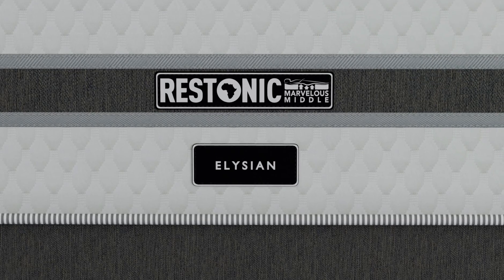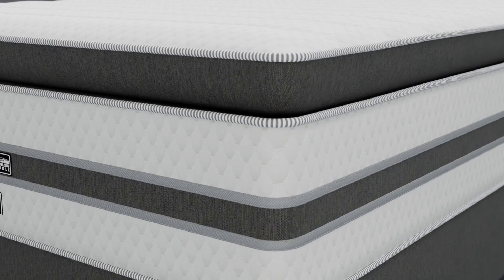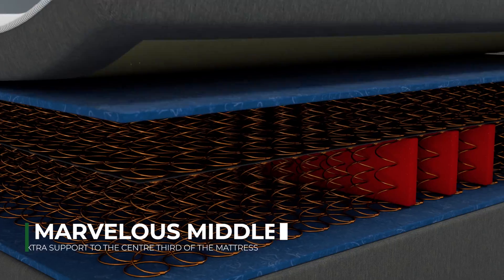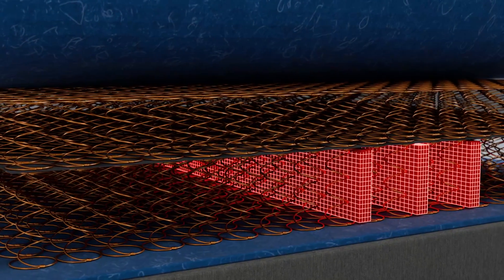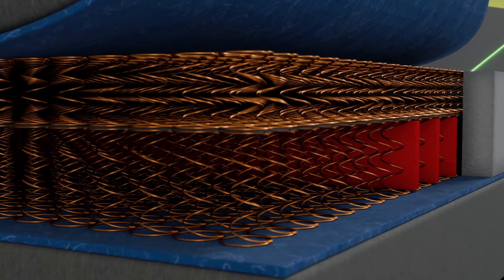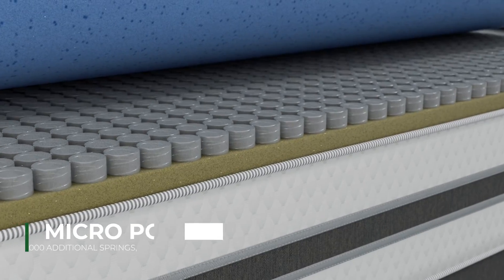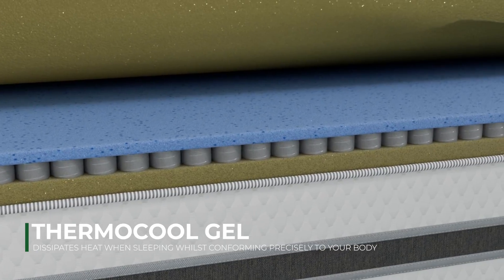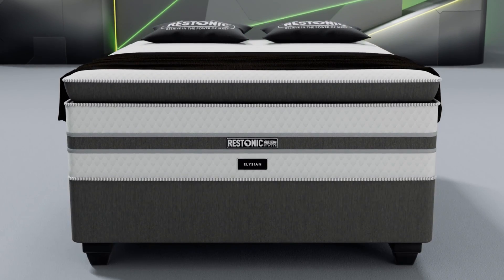Restonic Elysian Base Set